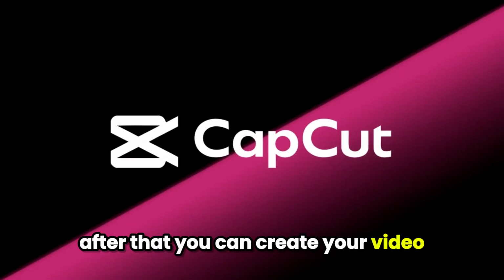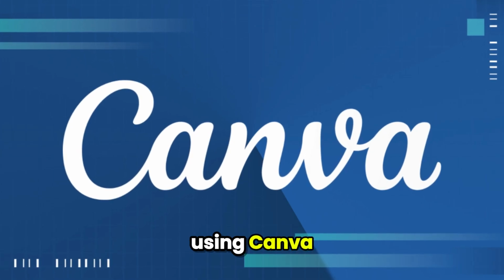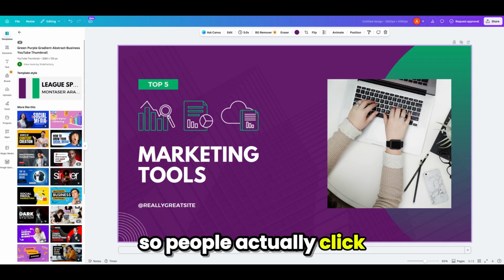How To Start a YouTube Channel Using AI (Step-by-Step)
Want to start a YouTube channel using AI? In this beginner tutorial, I show you step by step how to use AI tools to create YouTube videos faster.

These tools can help you:
• Find a niche
• Write scripts
• Create AI voiceovers
• Edit videos
• Design thumbnails